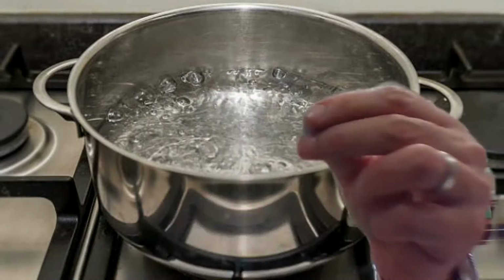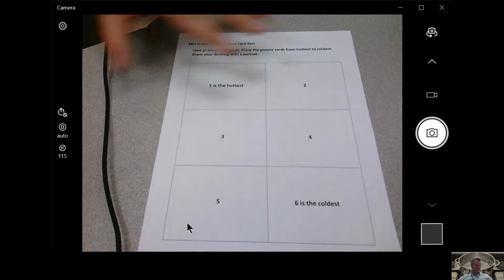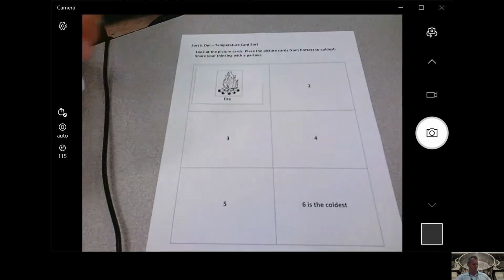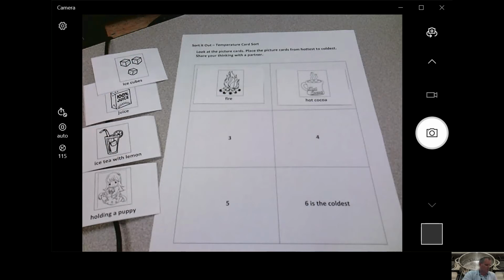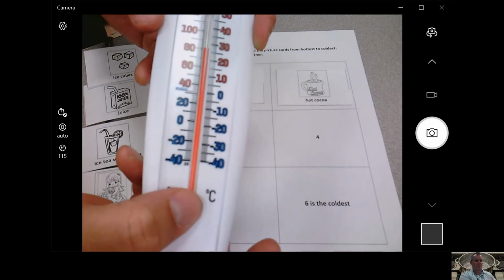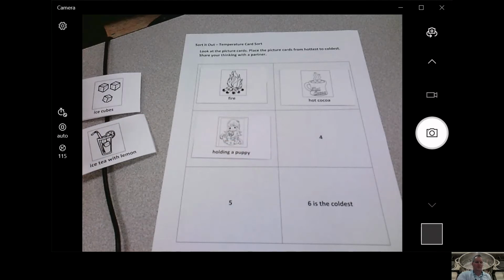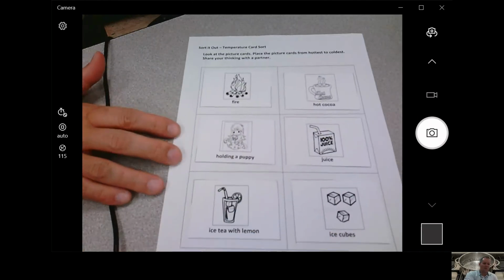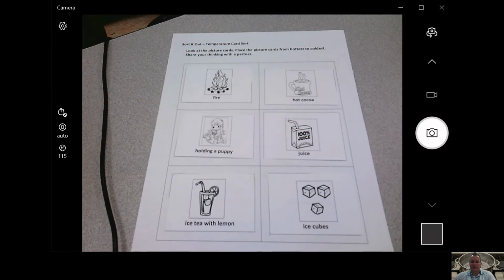Sort it Out Hot or Cold Day 4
1st grade physical science